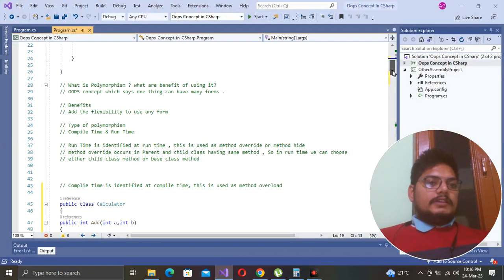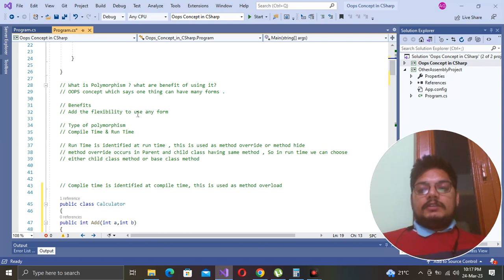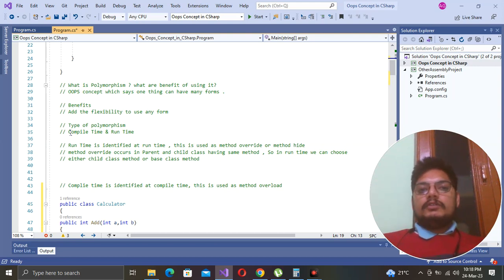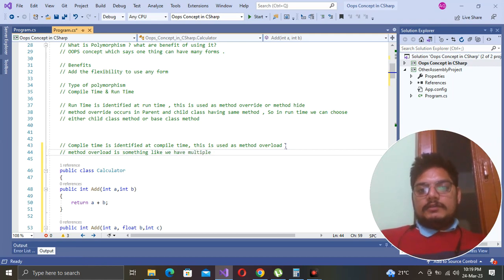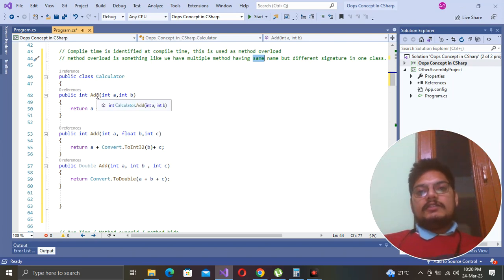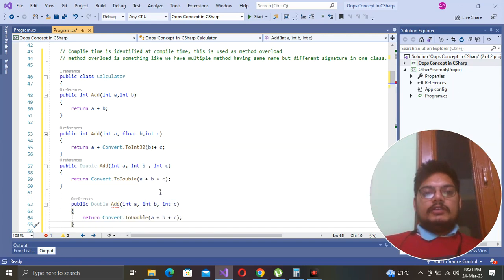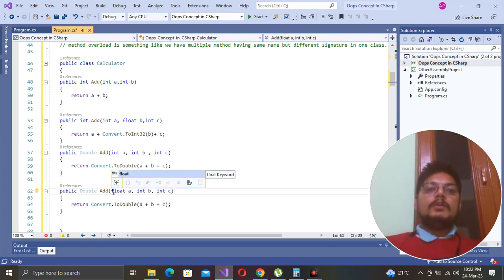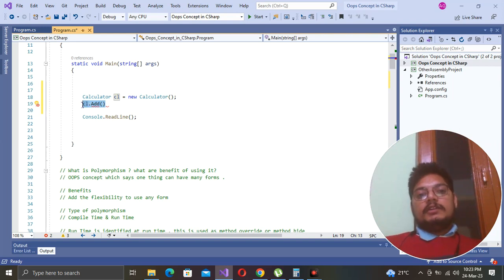OOPS Concept Polymorphism Compile Time (method overload )C# English